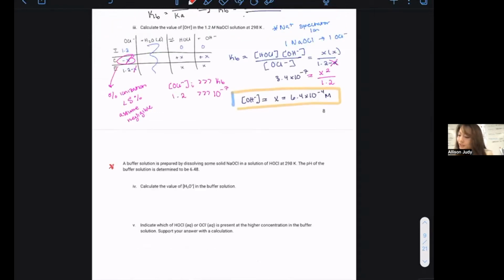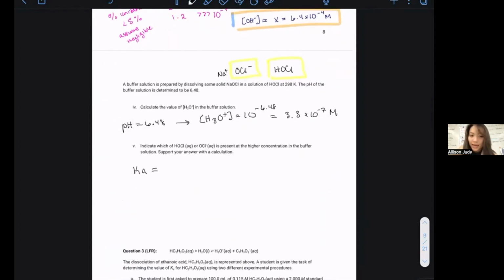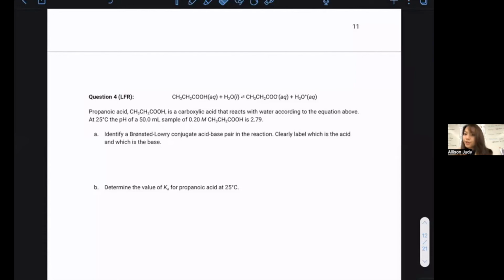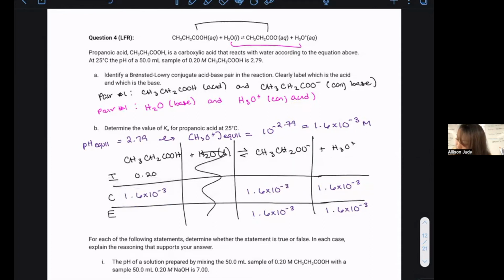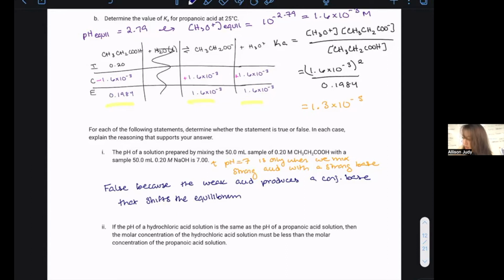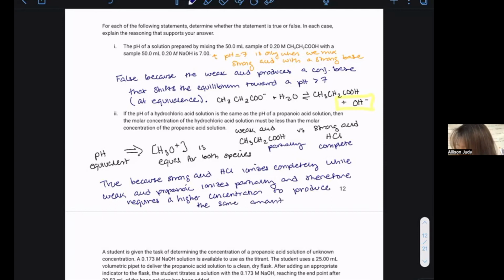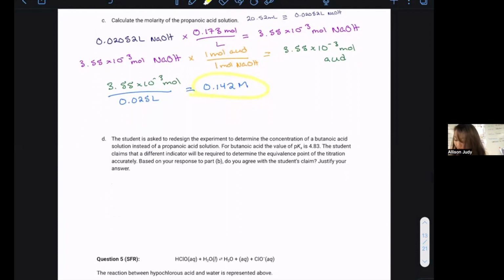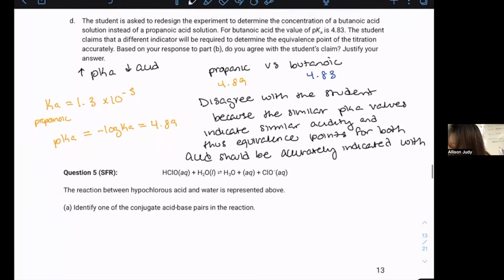AP Unit 8: AP Weak Acid Titration Problem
Go through two AP problems... first is finishing out a previous AP question and then the second is a full AP FRQ